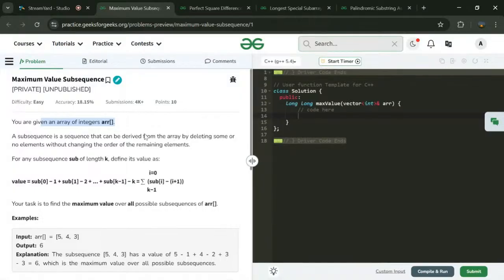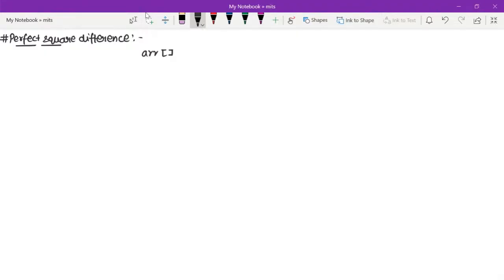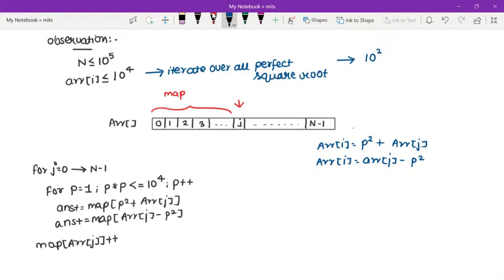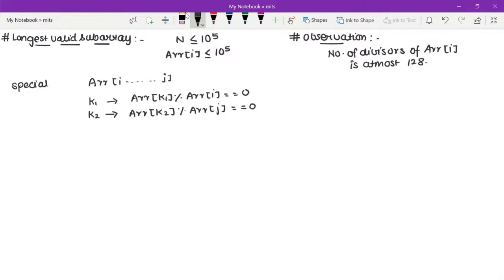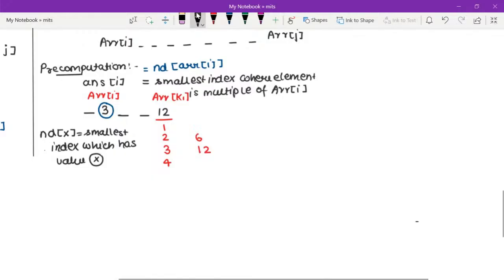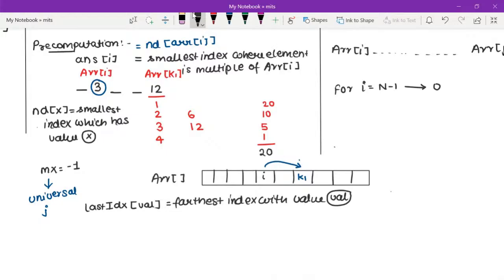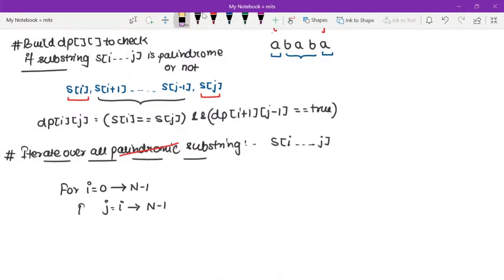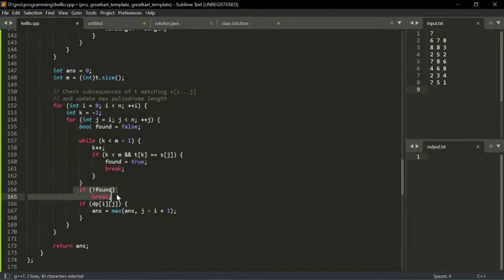GFG Weekly Coding Contest - 207 Post Analysis | GeeksforGeeks Practice